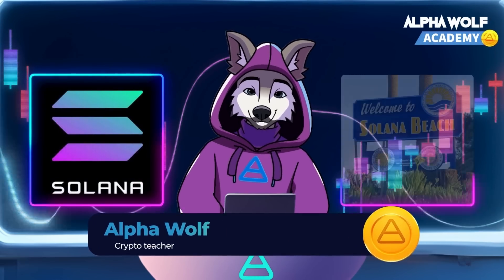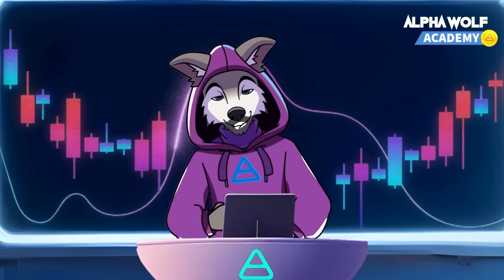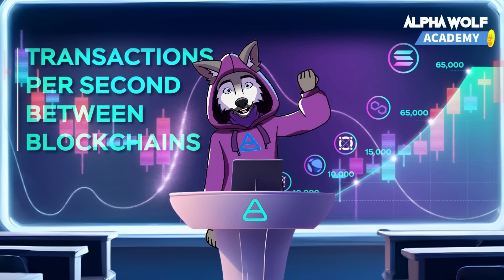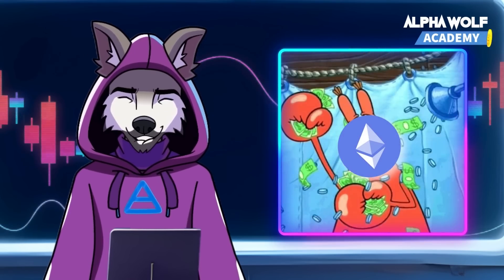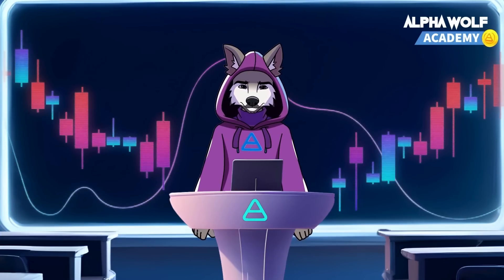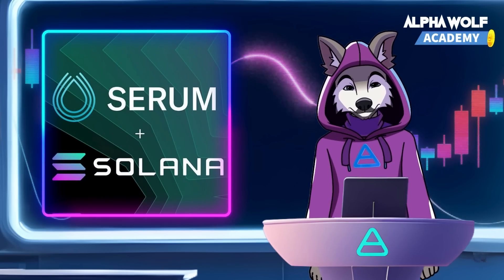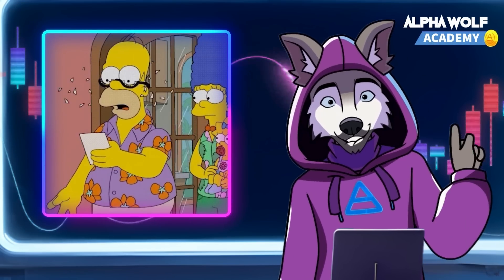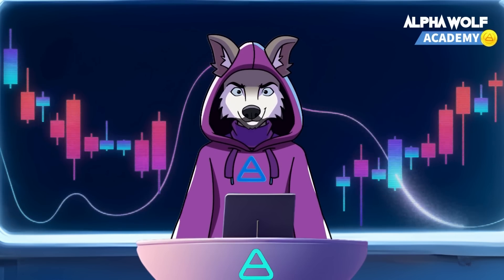Solana Explained in 5 Minutes! The Fastest Blockchain? 🚀🐺 Alpha Wolf Academy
🚨🚨🚨 DAILY SECRET HUNT 🚨🚨🚨
1. Watch this video carefully
2. Find numbers and collect a code
3. Enter a code in the game
4. Get 50.000 Alpha TON coins
The code is active only for the first 24 hours since the video was published!

🐺 Hey Wolves! Welcome to another episode of Alpha Wolf Academy. Today, we’re diving deep into Solana. 🌞 But is it truly the fastest, most secure, and scalable solution in the crypto wilderness? Let’s explore how Solana stacks up against giants like Ethereum and Cosmos. Discover the powerhouse team behind Solana, its impressive speed, unique innovations like Proof-of-History, and groundbreaking projects built on its network. Find out in this exciting episode!

🚀 Key Topics:
Solana’s speed: Blocks every 400 milliseconds
Proof-of-History: A game-changer in blockchain tech
Solana vs. Ethereum: Who wins the race?
High-profile projects on Solana: FTX, Audius, and Chainlink
$SOL token insights: Staking, rewards, and future potential